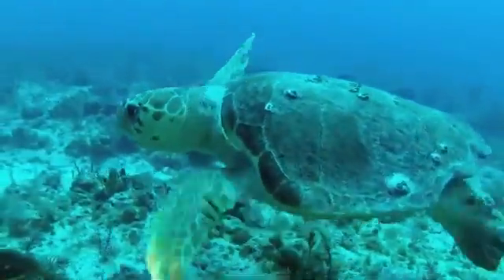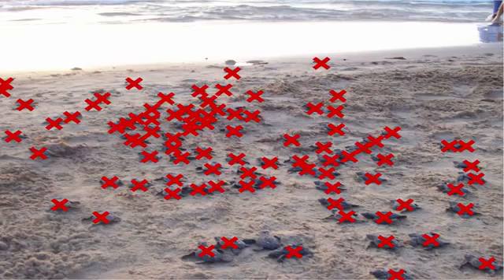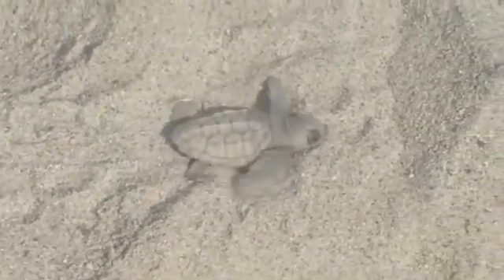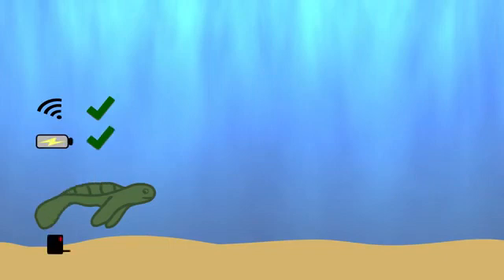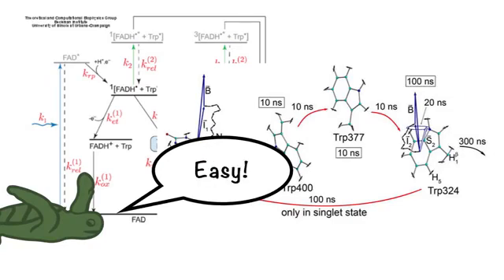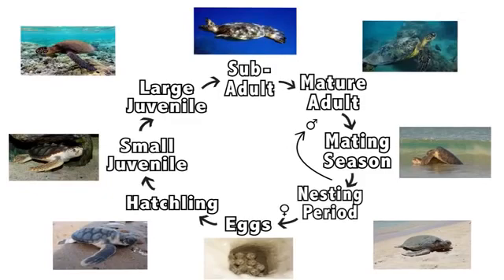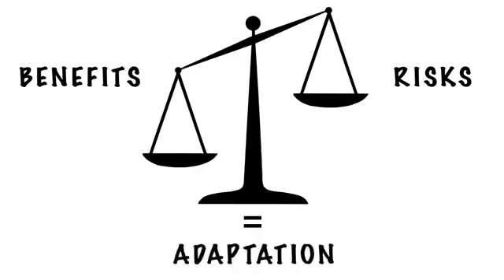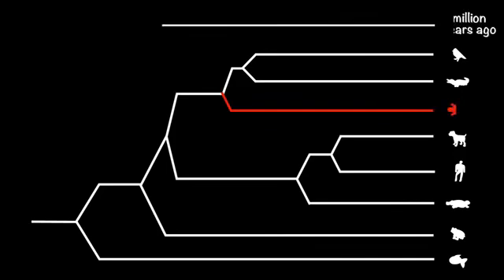دورة حياة السلحفاة بالانجليزية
Turtle life cycle in English